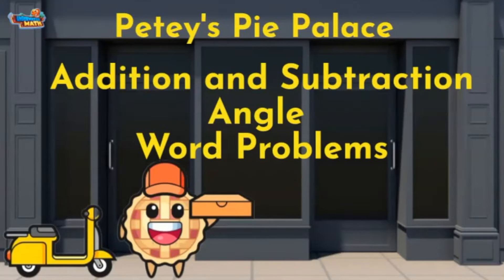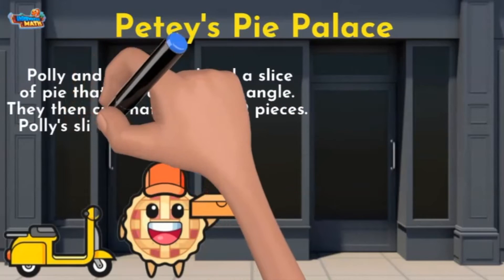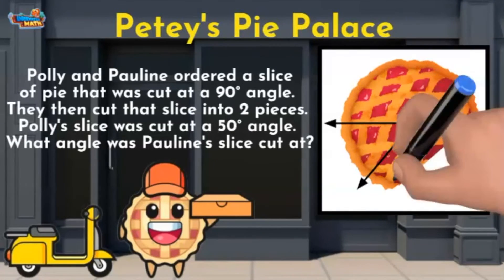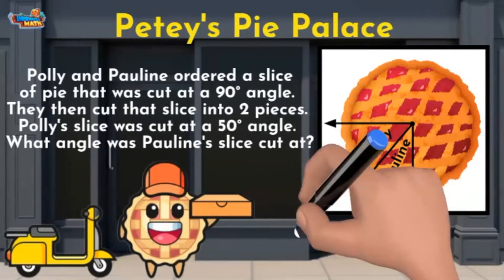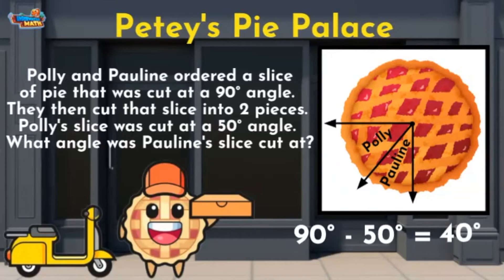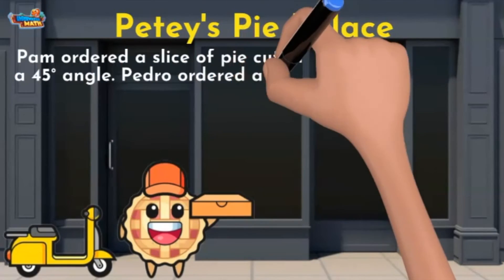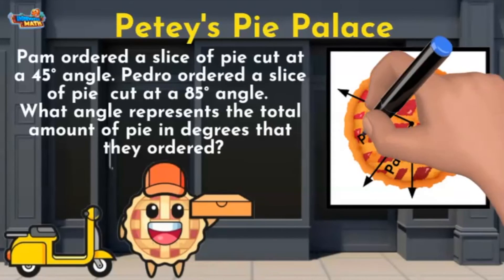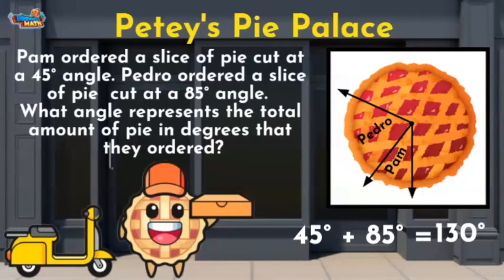Add and Subtract Angles Word Problems | 4th Grade Math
Underwater Math provides engaging learning solutions for students. This video helps students solve word problems adding and subtracting angle measurements. Alabama Standard M.24, M.25, M.26